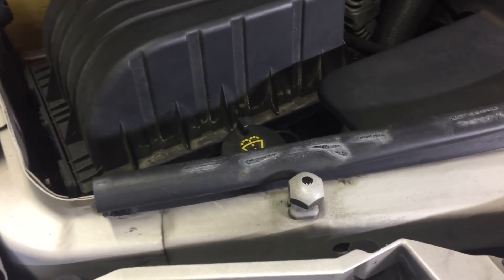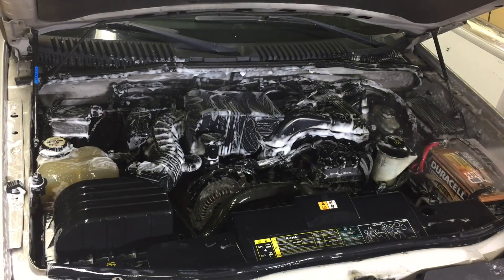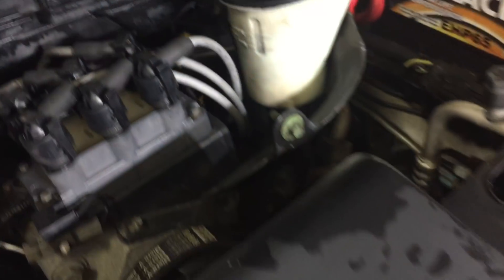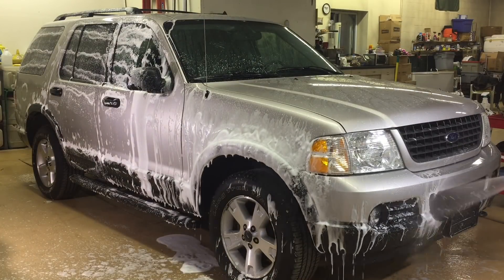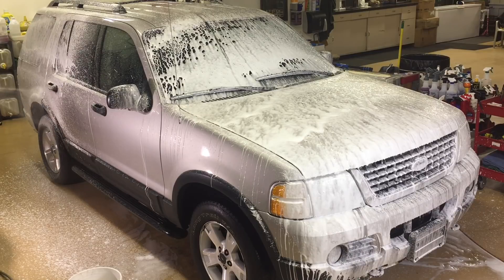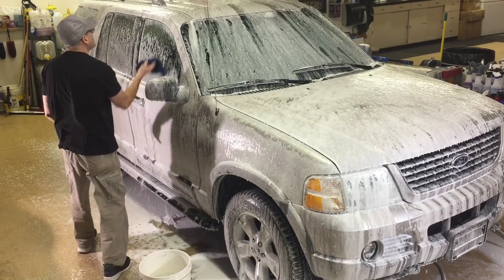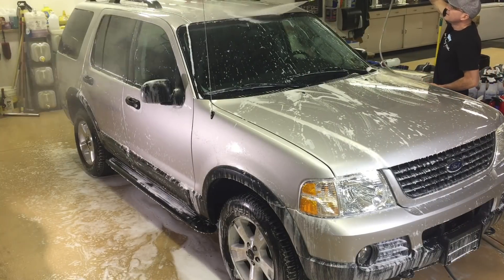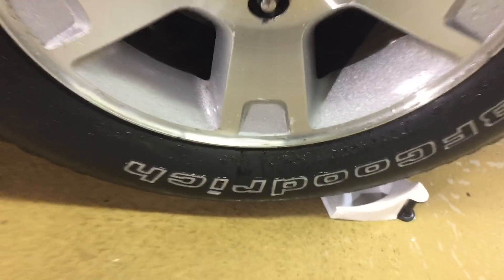Masterson's Mystic Snow Foam Auto Wash (16oz)!! Continuing the Shampoo Showdown!!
Mystic Snow Foam is a premium wash designedto clean away dirt and grime for a brilliant shine.Delivers intense foam, incredible lubrication for safe maximum cleaning action.Safe for wax and sealants. Ph neutral. For contact wash and snow foam gun or cannon.

@apexautodetail (Instagram)

@apexautodetails (Facebook)

@apexautodetail1 (Twitter)

Music.